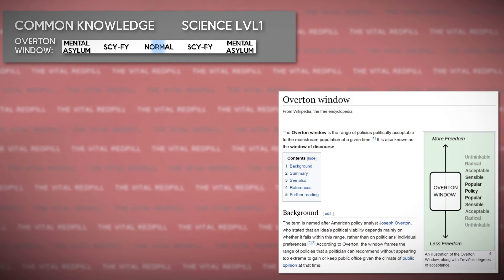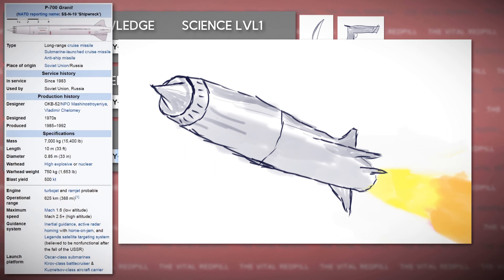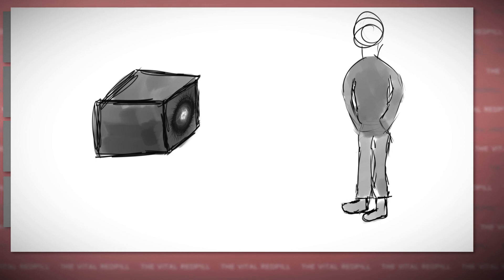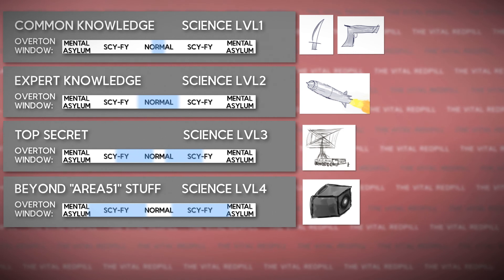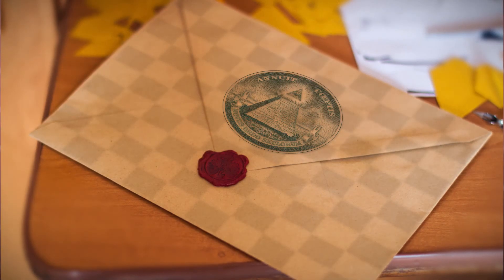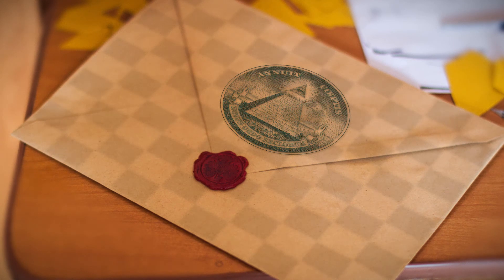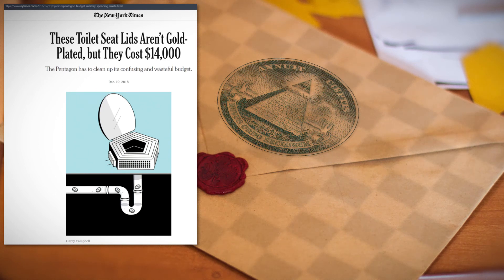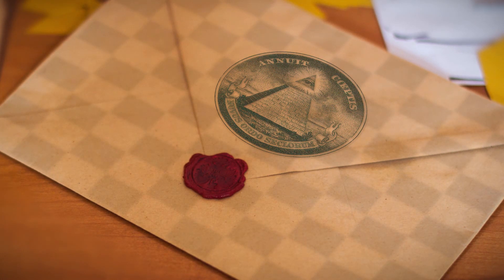4 Types of "Science" [plot-twist]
This really took a very unexpected turn near the end. Even I did not see that one comming. But it explains a lot.

NEW:
VRP Video Archive channel:
Saving the hottest internet videos in one safe place.

current subs:
BChute: 318(?)
Odysee: 92(?)

Thanks to C.-anon for "beta-watching" this video.